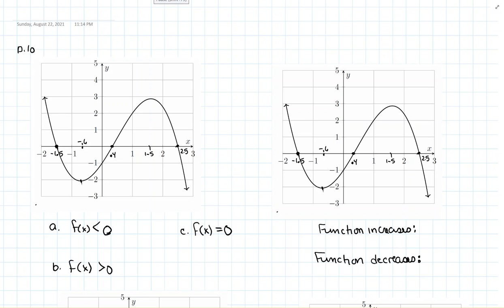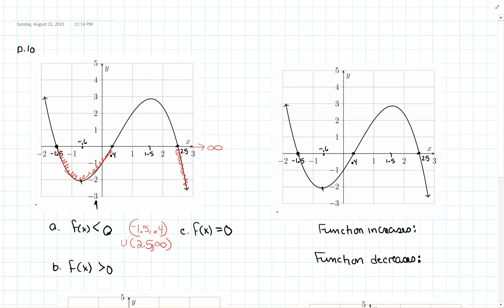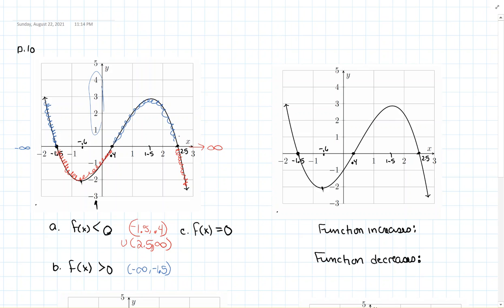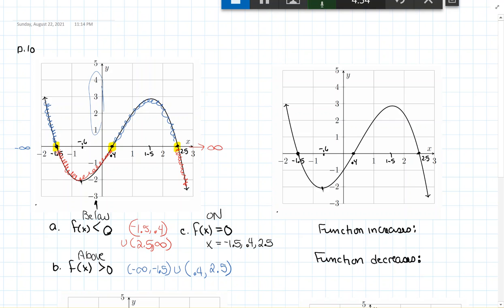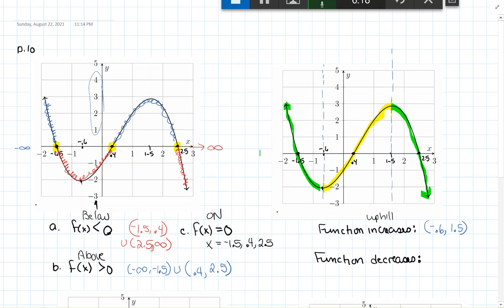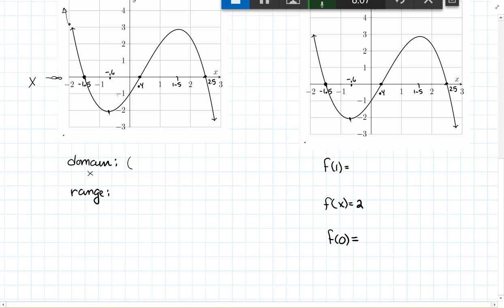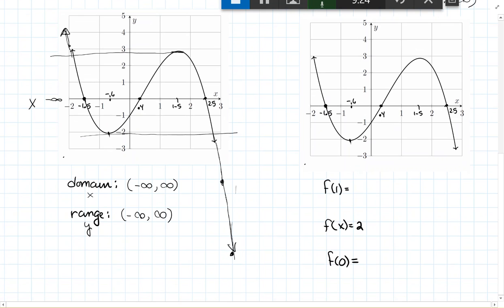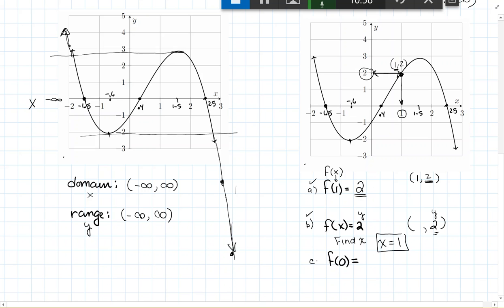p. 10 130A Graph analysis